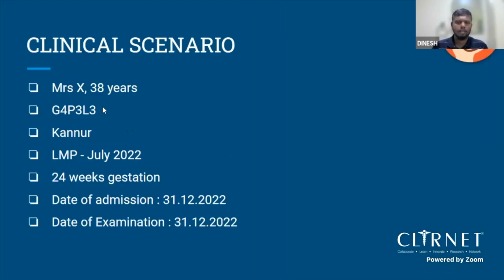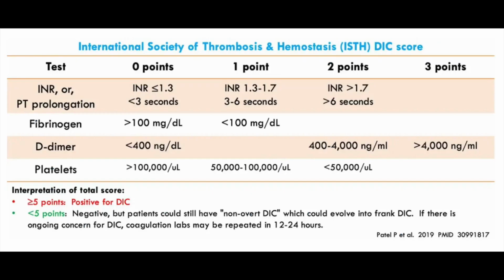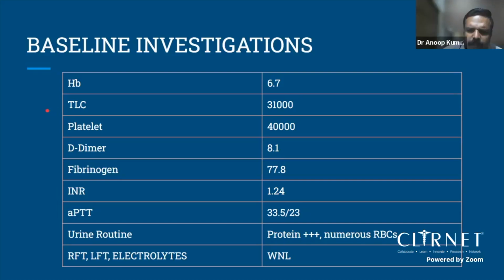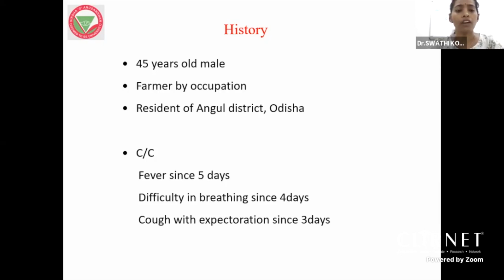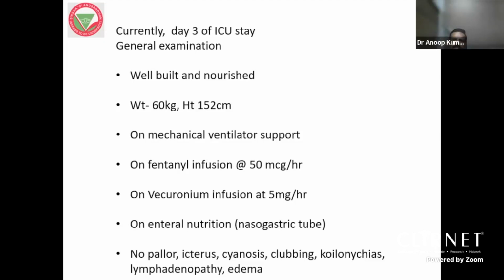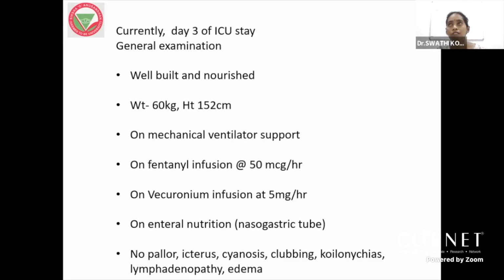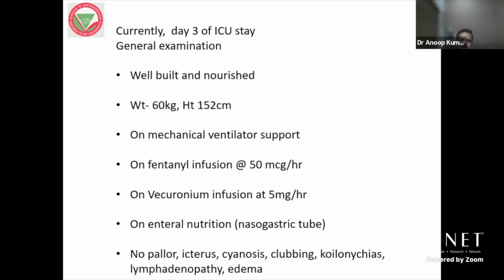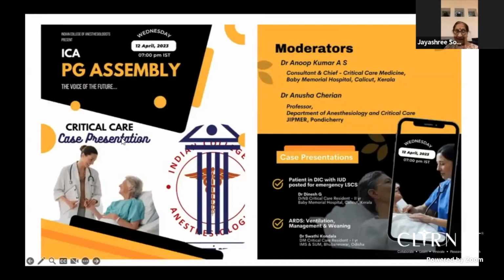ICA PG Assembly: Critical care case presentations (Session#143)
Moderators: Dr Anoop Kumar A S - Consultant & Chief - Critical Care Medicine, Baby Memorial Hospital, Calicut, Kerala
Dr Anusha Cherian - Professor, Department of Anesthesiology and Critical Care JIPMER, Pondicherry